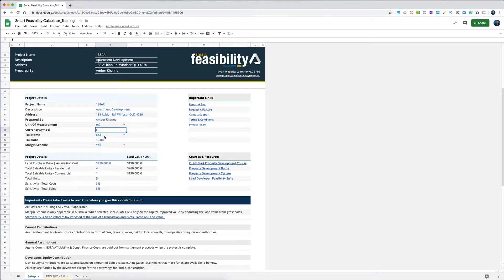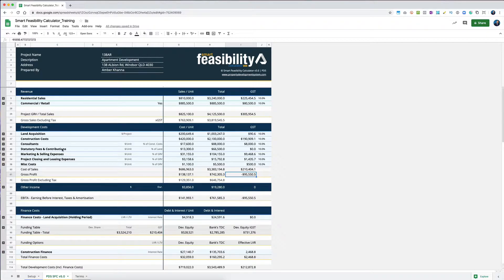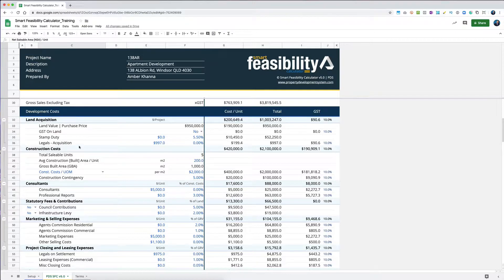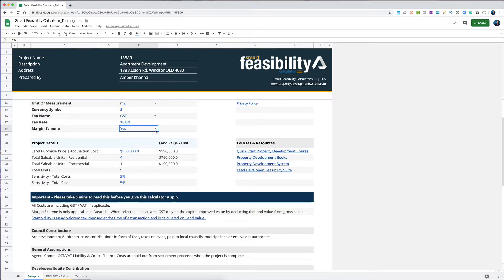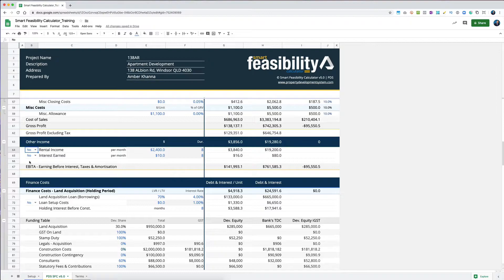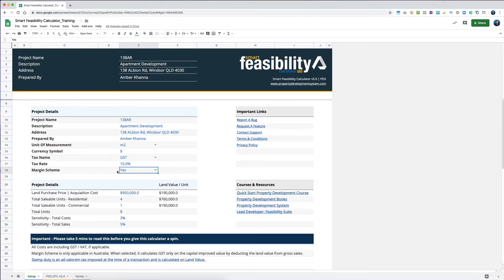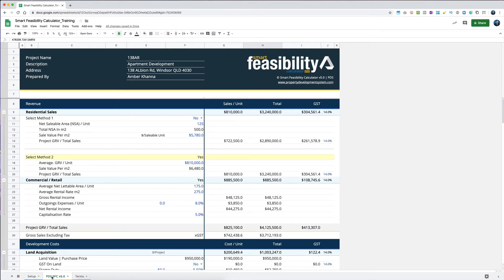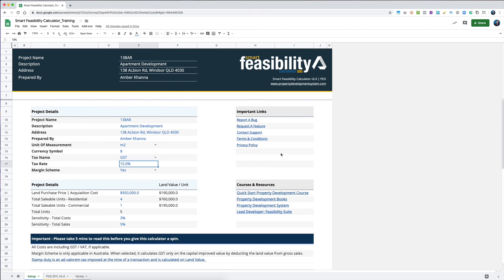How Does Gst And Vat Work In Smart Feasibility Calculator?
Smart Feasibility Calculator - Is One Of 4 Powerful Feasibility Applications In Lead Developer - Property Development Feasibility Suite

Detailed Development Feasibility Application With Cash Flows Using S-Curve Distributions, Custom Cost Codes & Multiple Financing Options

Comprehensive Real Estate Proforma And Feasibility Study Analysis To Determine Highest-Best Use Of A Site, Create Professional Financial Reports, Attract Investors, Get Finance, And Move Forward With Confidence Knowing Exactly How Much Money You’re About To Make In Your Property Development Project. World's First Property Development Feasibility Software To Be Listed On Google Marketplace.

[00:00:00] Every ad we've selected GST for this example, and we've got 10 percent GST. And yes, we bought mobs the scheme in there. So let's look at our feasibility. So the same thing happens. And the only thing is that you don't have to worry about what's happening. Everything is done automatically because as per the assumptions that we discuss right here at the very beginning, we assume that whatever the total cost that you had included that GST rally. So it has to be reported. It has to be claimed back four on input credits. So you'll see that this is a negative value here. It's negative because that's the amount of money that I'll be claiming back as input tax credits throughout my business activity statement or GST reporting. So that's the negative value that that's. That's basically the GST component in all the costs that I've paid out in all of this depends upon.

[00:01:02] So let me just expand all of them expand or row groups and let's just zoom in maybe like a hundred and fifty here.

[00:01:13] So one twenty five.

[00:01:16] So let's look at this. So we've got so whatever we are allowing when we sell something, we've got a GST component in the sales bill. If you've got commercial, we've got a GST component there. All the costs that we've got. So based on if you had GST on land and this was commercial, you would have to select. Yes. Or there. So what this is going to do is as soon as you select. Yes. It's gonna give me a warning. So it's gonna go red and asked me to check what it is. Try asking you to check. Is that if I'm paying GST on land, it cannot be under margined scheme. So you need to come in over here and change that to a no. Because if if you're if you're buying something, especially a block of land and it has GST on it, you can claim you can use the modern scheme method to calculate GST. So that is why that is what is asking me to check. So if I go if I go here, for example, and I say no.

[00:02:19] And I come back here, you will say that, you know, it will start giving me that that check.

[00:02:26] So let's just go back here and not select GST on land. So if there was a GST, it would get calculated here in here. So we leave everything else as it is. As you can see, all the GST component is right here. And it gives me it does all that calculation. Now, again, if you had GST on any of these things, you would select. Yes. Or there and you will do the calculation here for you. But if you're usually on residential rental income that you made, there is no GST. So we've left that, but we've given you an option. Yeah, in case you want to change that. The same thing over here. If you've got a long setup cos sometimes there are certain costs when you set up the loan which has GST. Usually a brokerage fee or so on. So you can select that over here.

[00:03:46] So I'll show you an example right here. So if I quickly change that to and a. And come back and see, I'm making five hundred and ninety three thousand. Whereas as soon as I turn my GST on and come back here, know I'm left with 500000 because this is looking at the net effect of the of the GST.

[00:04:10] So there are when you make a sale you collecting the GST, but you're also incurring expenses that you're claiming the GST back on them. So that's what it gives your state is that that is all there is to it in GST. So you it does his calculations on the side. So if you were to change this percentage, there's some New Zealand.

[00:04:32] I think it's about 14 percent or 15 percent or something like that. So it might change that fifteen. So every calculation is then done based on that 14 percent. So leave that at 10. And that's all you basically need to understand and get your head around that.

[00:05:10] So those other things that you need to understand, the other to do your feasibility using this smart feasibility calculator. Wish you all the very best.